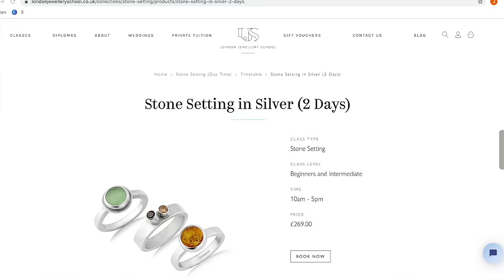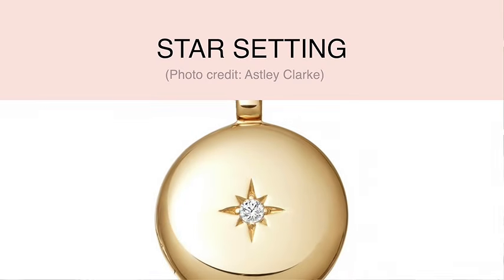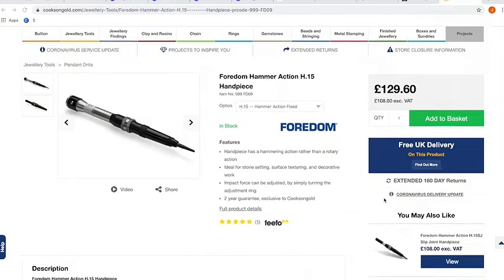Stone Setting Types for Jewellery Making (Jewelry Making Guide)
So many gemstones! So many different settings!

There really are so many wonderful stone settings to learn in jewellery making so watch my quick guide to some of the most popular settings and then come share with me your favourite one below!👇

And do let me know if I missed any! Share the stone setting love 💕

To learn stone setting we have a bunch of online and in-person courses:

I can't wait to see what you make.

Happy stone setting!

With love, Jess x